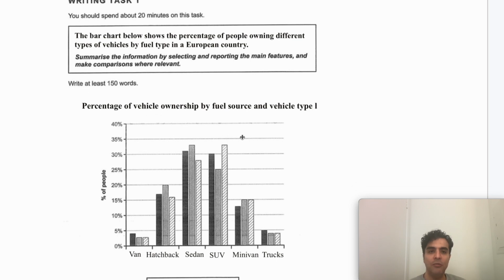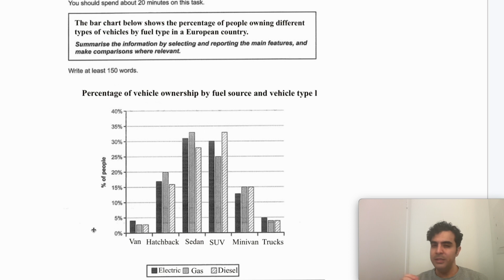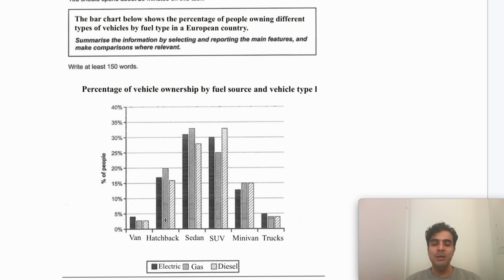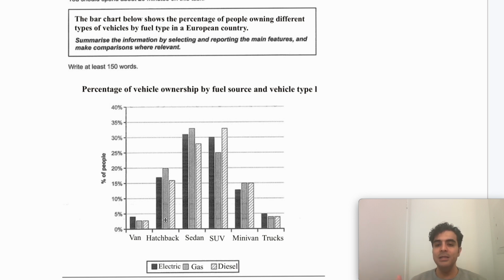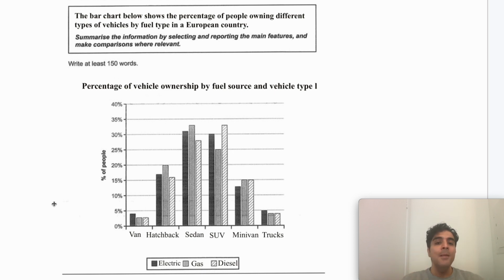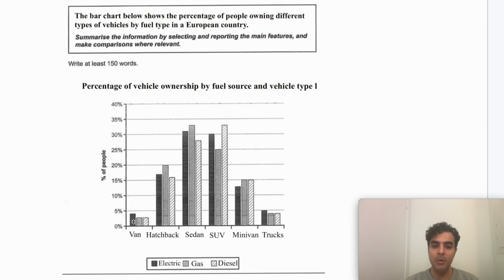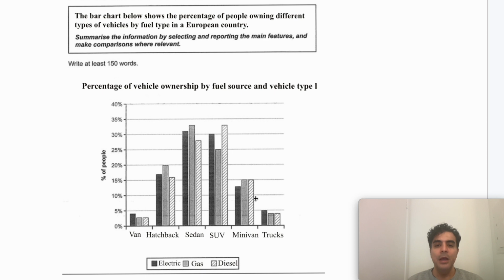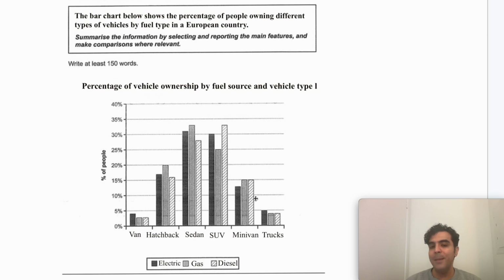How to structure bar charts in IELTS Writing Task 1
IIn this video, I'll be teaching you how to structure and organize your reports for bar charts in IELTS Writing Task 1. Bar charts, which represent discrete data, should be described differently compared to charts representing interval data. Watch as I explain how you can divide up the data to form your paragraphs; how to summarize the information in each; and how to identify key features or points to later present in your overview paragraph.